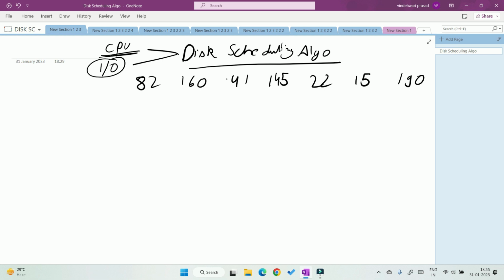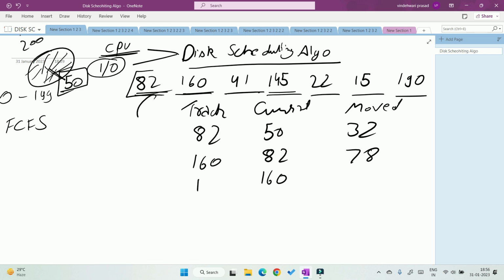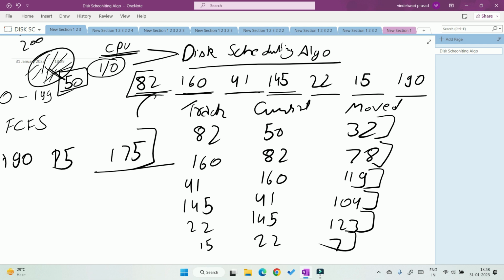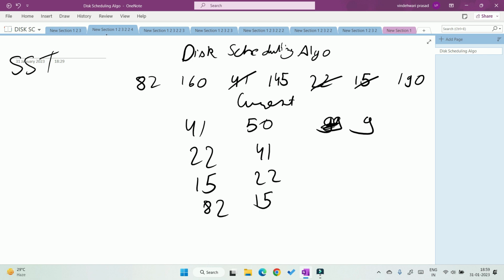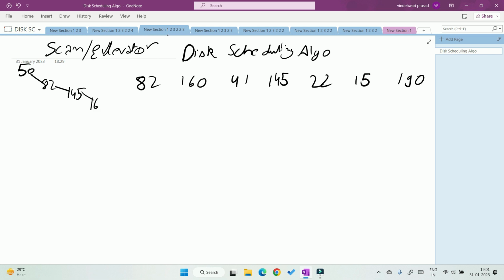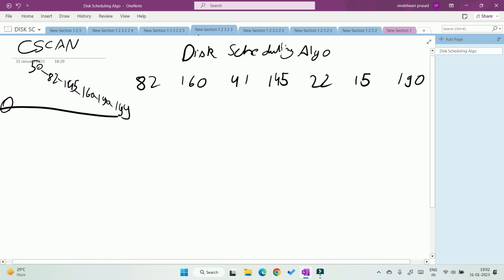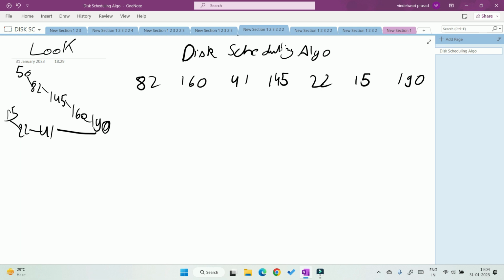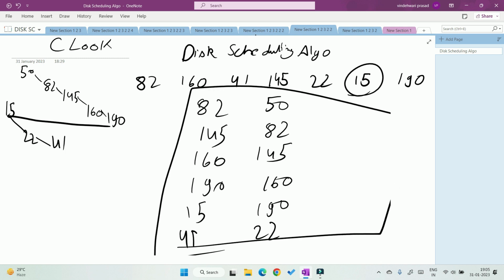Disk Scheduling Algorithms in Operating System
Disk Scheduling Algorithms in
Operating System